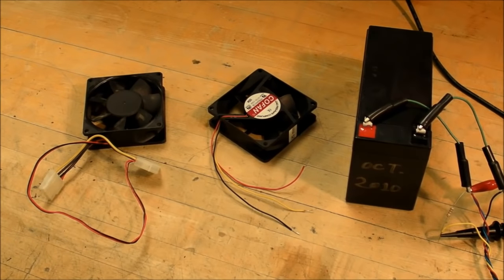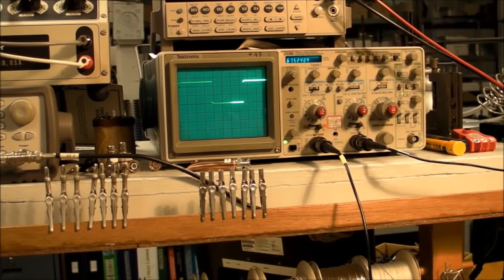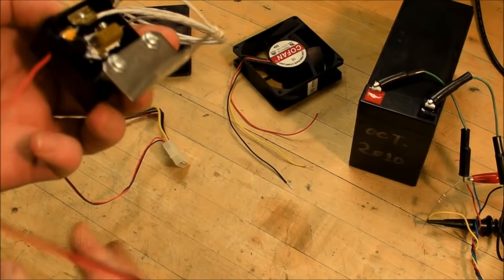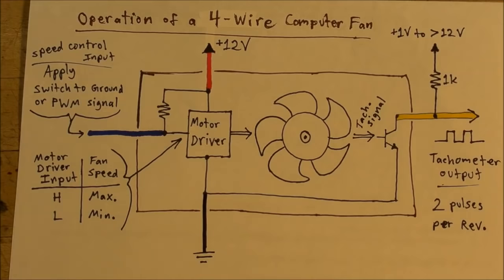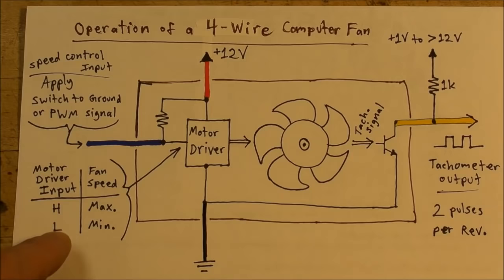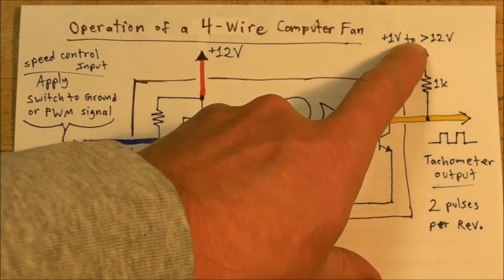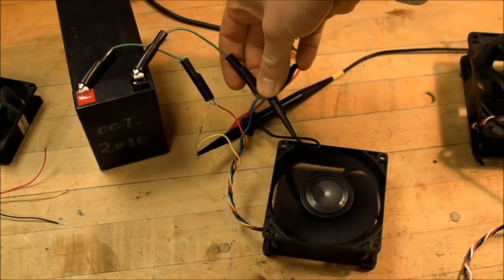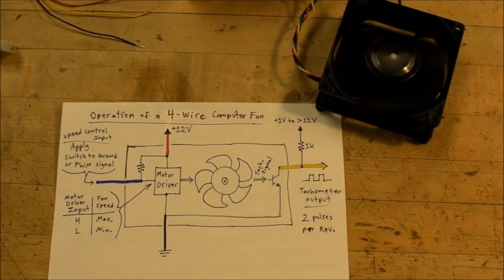(#0033) 4-Wire Computer Fan Tutorial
The ins and outs of a 4-wire computer fan.